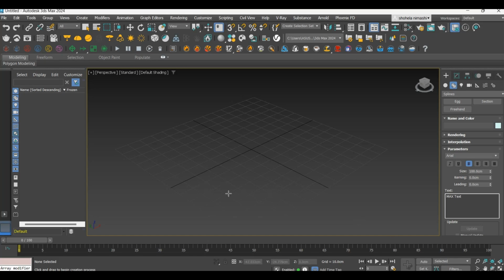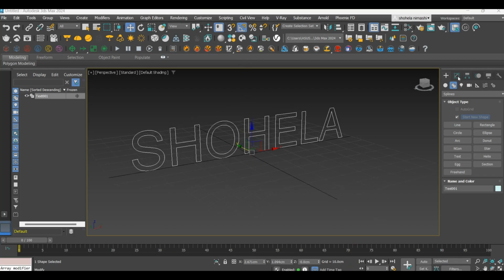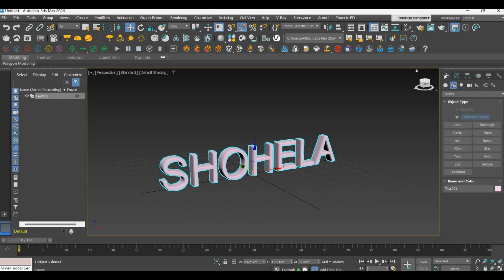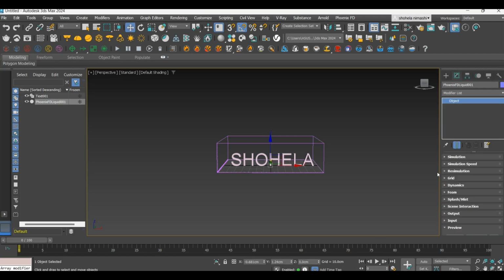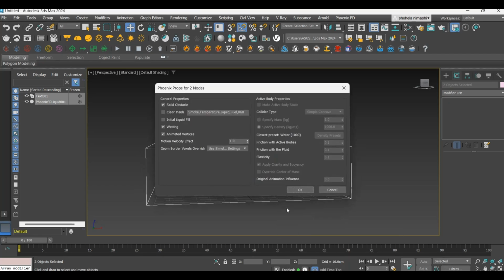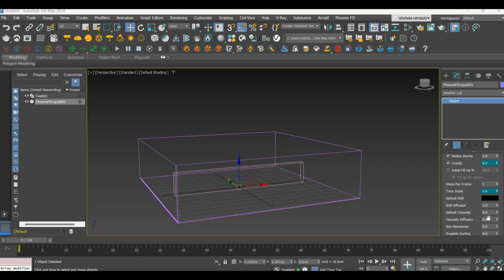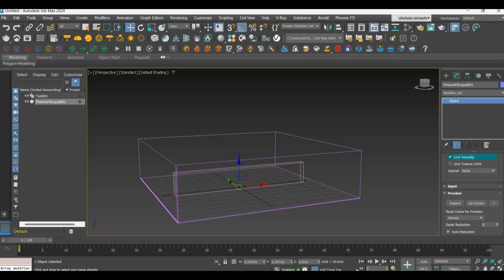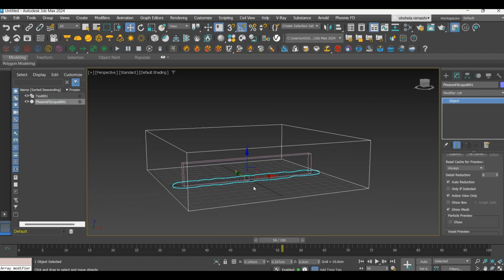phoenix fd part 3 summarize and result video